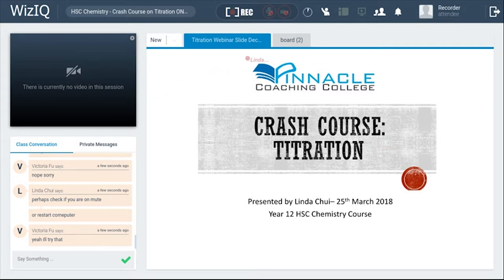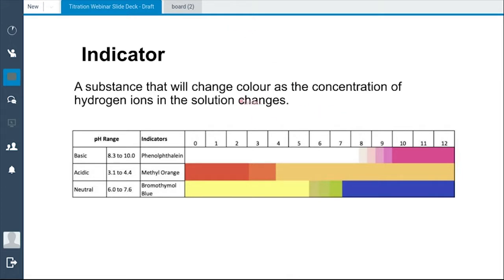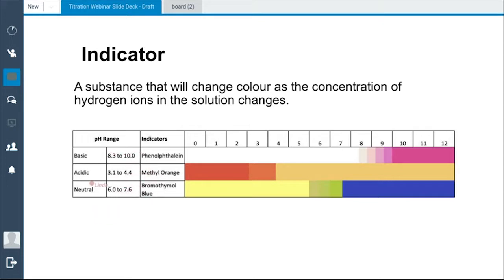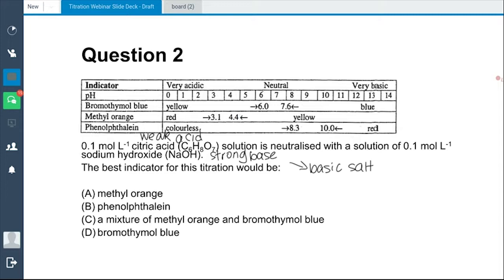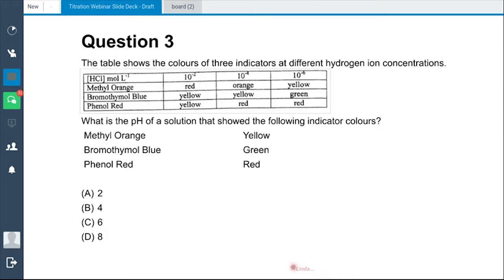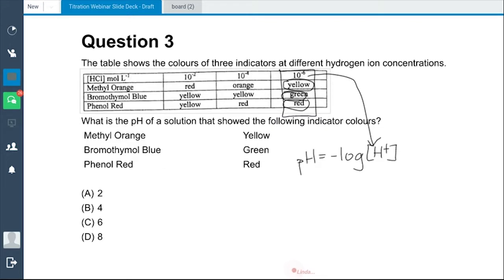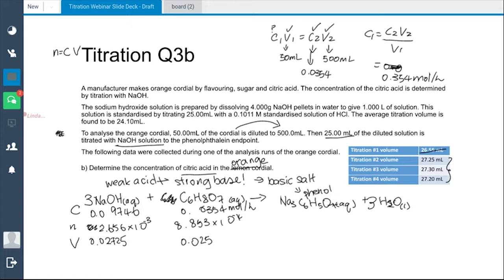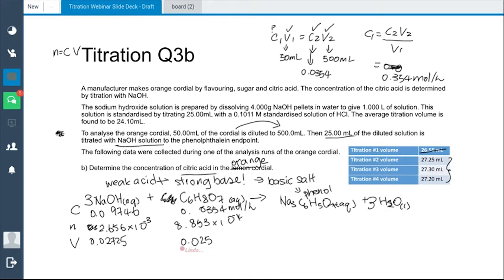HSC Chemistry Webinar - Crash Course on Titration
This is a recording of the online webinar on Titration presented by Linda Chui on 25/03/2018.

A bit about LInda:
Linda is highly experience in HSC Chemistry. Having taught students who achieved high Band 6s, she knows how to direct students to overcome their misconceptions and gain confidence through practice responses. She tailors all teaching material used by her classes and place great emphasis on developing problem solving skills.